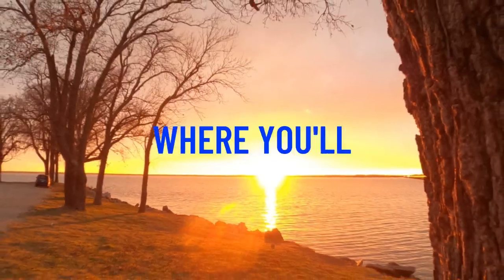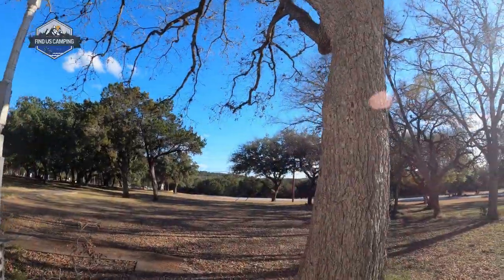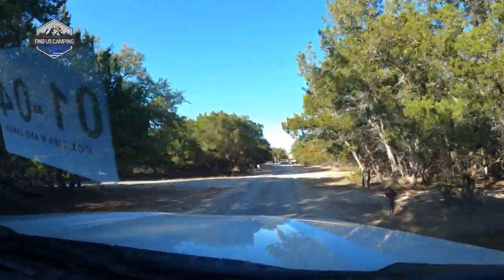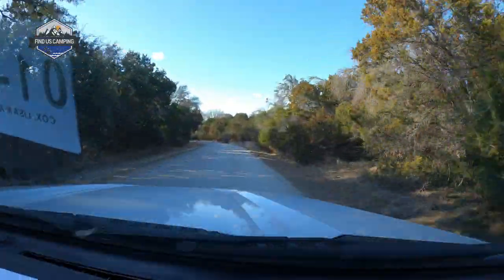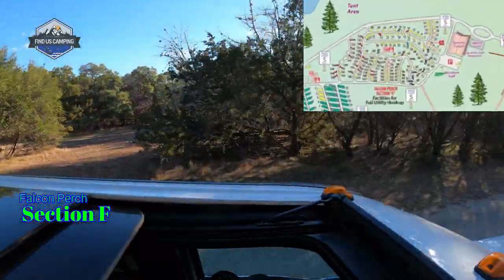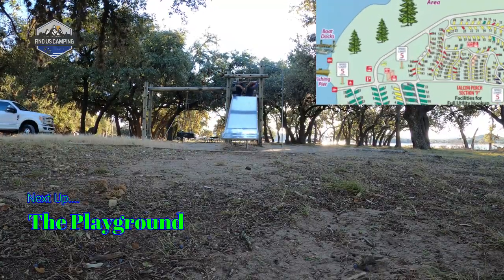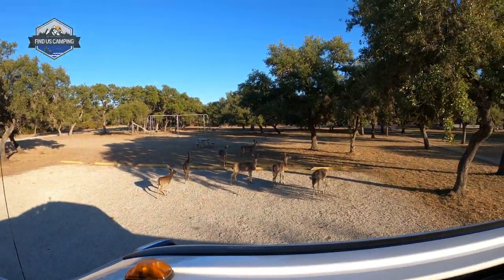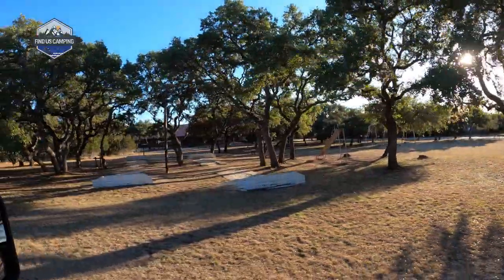Medina Lake, Thousand Trails RV Park | Lakehills Texas | RV Living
We are using our Thousand Trails membership again at Medina Lake RV Resort in Lakehills TX enjoying RV Living.  Check out our review of Lake Pan RV Village Are you looking for a campground where you can enjoy beautiful mountain views while standing on the bank of a lake? Then Lake Medina Thousand Trails Campground might be the place for you! This Thousand Trails campground was a large campground with a variety of sites. They had pull-thrus, back ins, full hook-ups, water and electric only and of course tent sites. Medina Lake camping resort is a great place to boat, jetski, kayak, fish or just take in the views. Medina Lake Campground is the perfect place to stay if you want to stay somewhere that is withing an hour of San Antonio, yet is still off the beaten path, overflowing with wildlife, and full of fun things to do and sights to see. It is definitely a place we would like to go back to, but we would want to stay longer than one night! We'd like to make at least a day trip to San Antonio next time! You never know where you will Find Us Camping next. Until next time Safe Travels!

✅Interested in becoming a Thousand Trails Member✅

IF YOU WANT HELP GROWING YOUR YOUTUBE CHANNEL CHECK OUT TUBEBUDDY ITS FREE

▶︎ THE GRIPSTIC is the best chip clip device ever made

▶︎SNAP BAGS By GRIPSTIC  reusable silicone storage bags made of 100% food grade silicone

▶︎ Zero-G Kink-Free RV & Marine Hose

▶︎ Andersen Hitches 3608 x2 | Trailer Jack Block with Magnets

▶︎ Andersen Hitches Rapid Jack 3620

▶︎Camco RhinoFLEX 20-Foot RV Sewer Hose Kit

▶︎ 28" Double RV Refrigerator Bar

▶︎DJI Drone Mini

Who is Find Us Camping?

Hey Y'all!